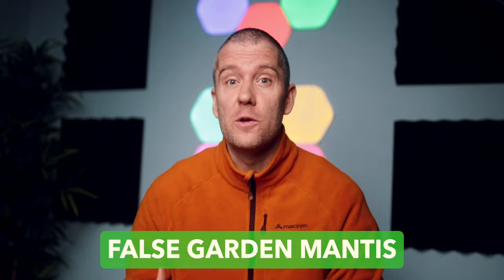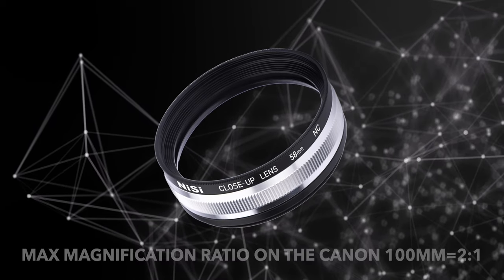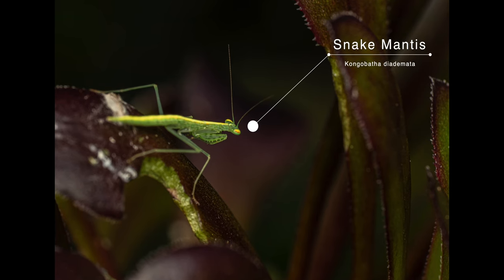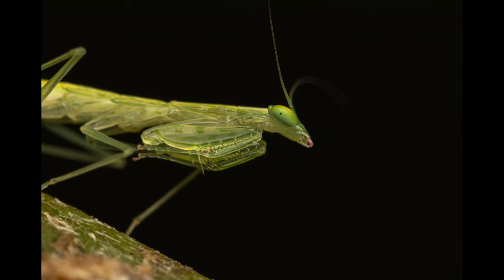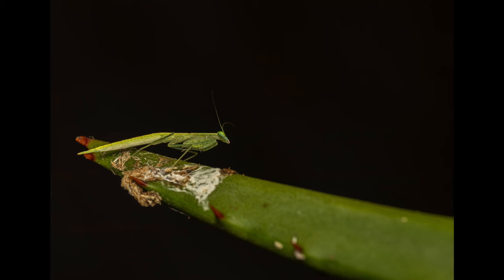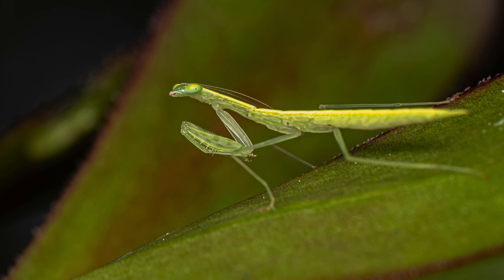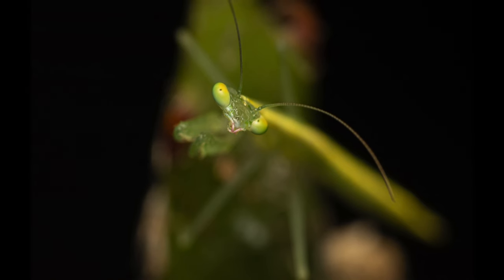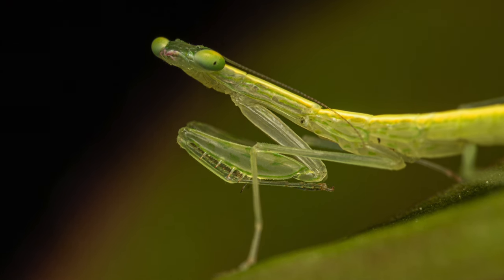Snake Mantis - A Rare Encounter | Educational Macro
A short educational macro vlog about a beautiful mantis species that is endemic to Australia but rarely seen!